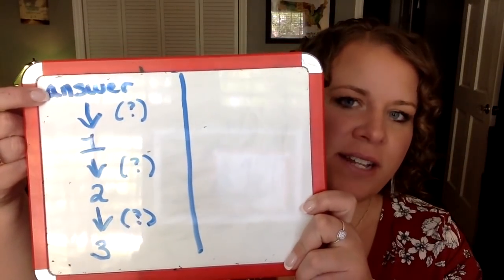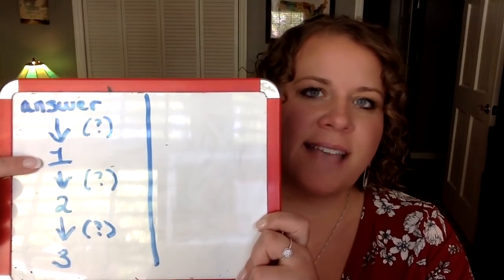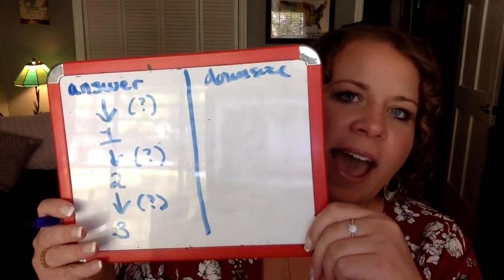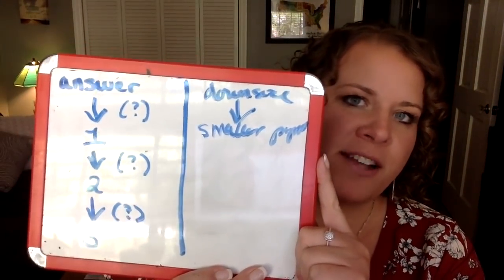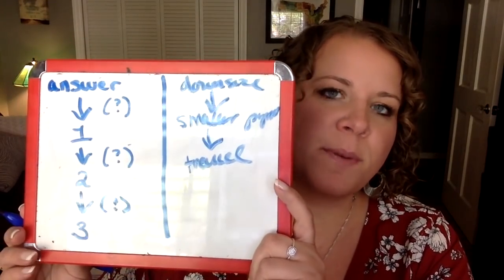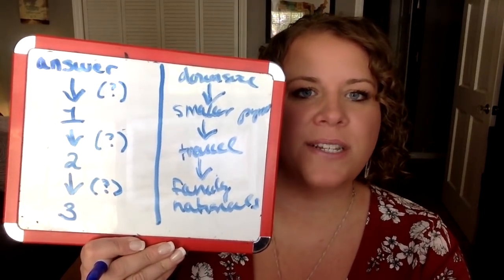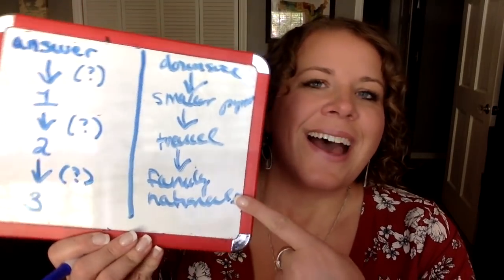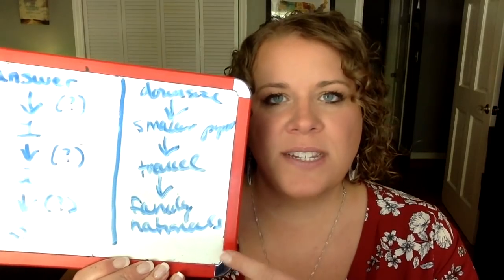Uncover A Client's Motivation With This Technique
I'm going to teach you the "Three Deep" question technique.

We hear a lot about open-ended questions. Sometimes we ask questions that are not leading to what we really want to know. So what does it mean by “Three deep with a client”?